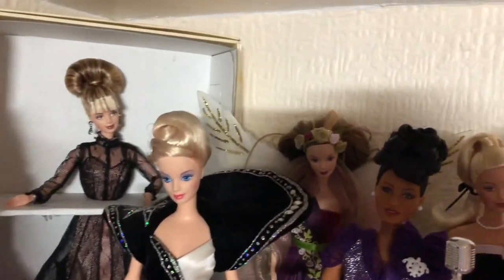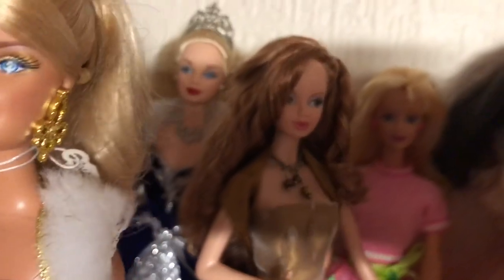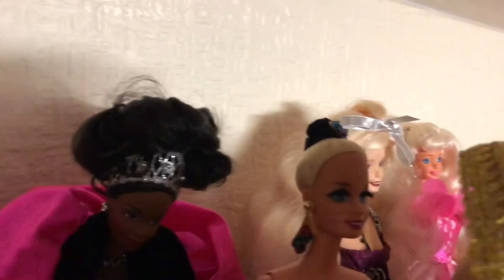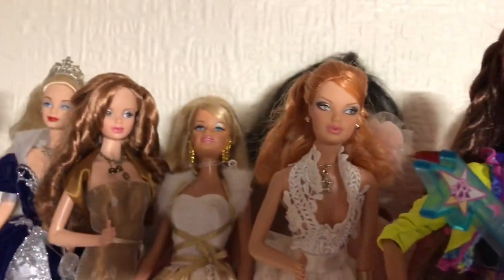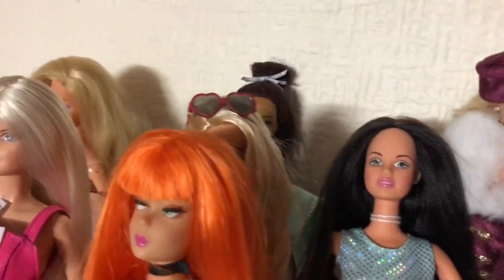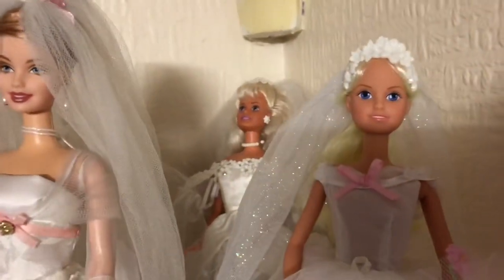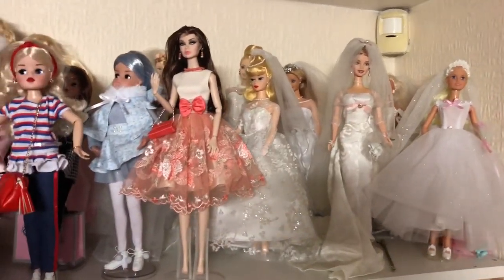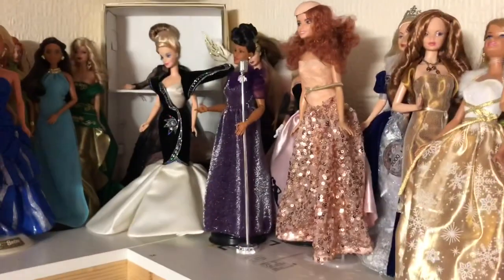IN DEPTH ROOM TOUR PART 5 BARBIE AND SINDY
Mostly Barbies again today 🥰